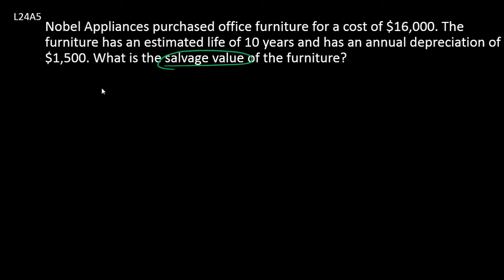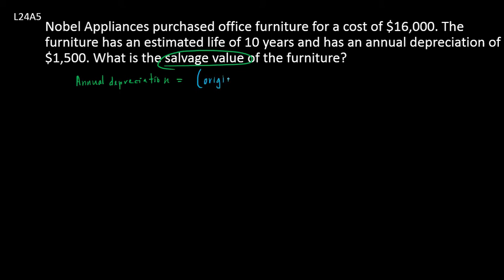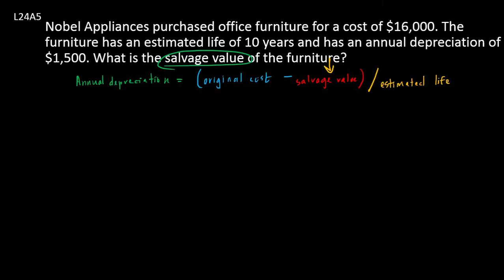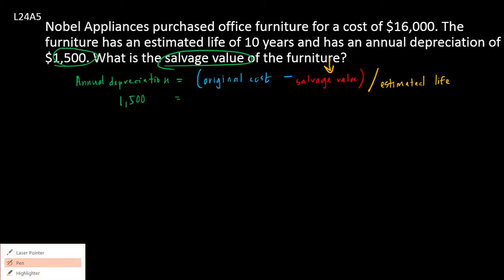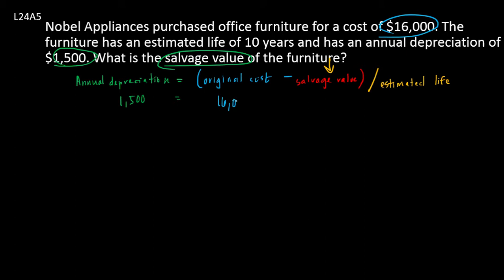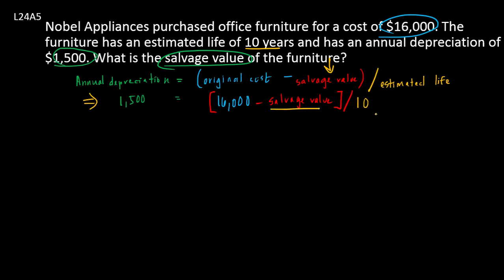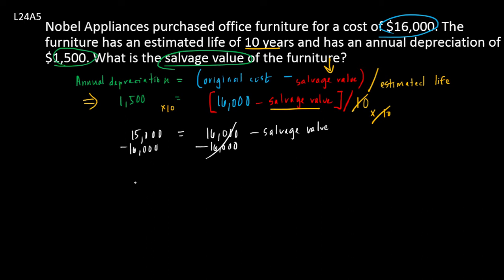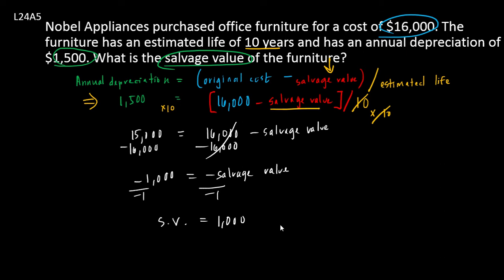BMB L24A5 2